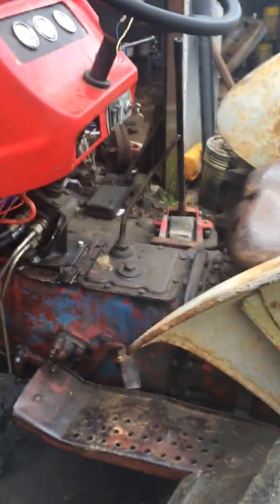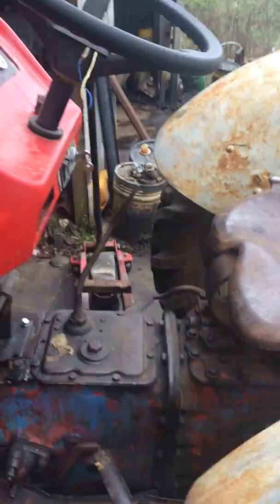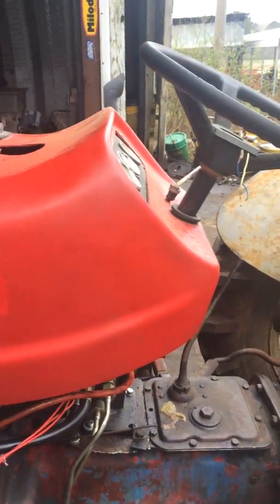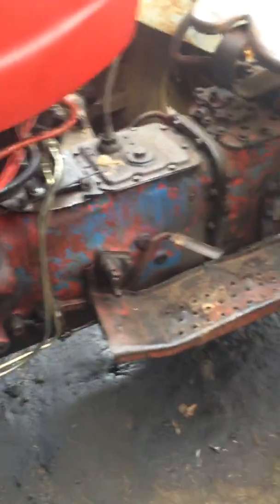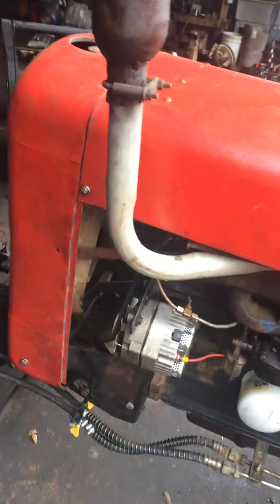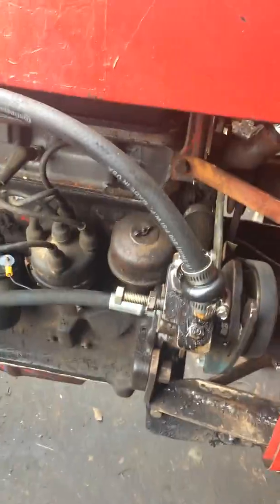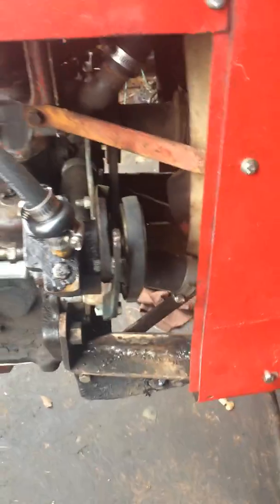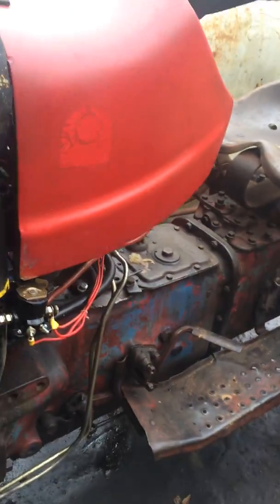My Homemade Tractor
This is a Ford 600 tractor that I adapted a Power steering system from a JInma 254 tractor. The engine transmission and rear end are from the Ford, the Dash cowl ,steering wheel , steering motor, and front axle are from the Jimna. The front axle support, hood and grill are from a Ford power unit. I made crankshaft pulley a double pulley out of two standard pulley's. The power steering pump came off a MF65, it was a gear pump but I modified a v-belt pulley to pump. The mounting bracket is all fabricated by me thou trail and error, it is mounted to the timing gear cover bolts. The throttle linkage is Ford except where I drill a hole in the cowl to allow mounting throttle control.  The alternator is a one wire used on many GM models. The radiator is a stand ford 600 radiator that mounted perfectly to the Power unit front support. The Jimna Fenders will mount on the Ford (which I will do at some point in the future)..